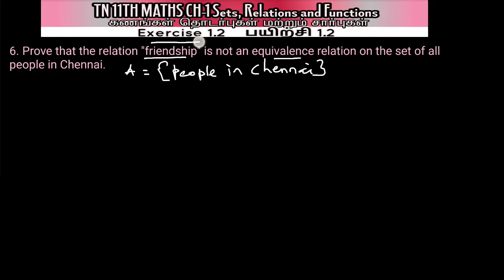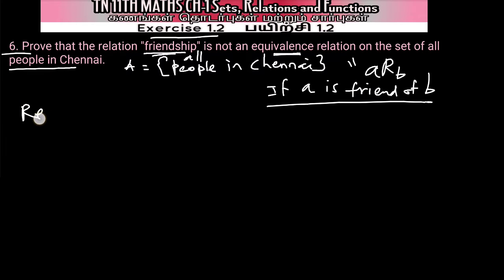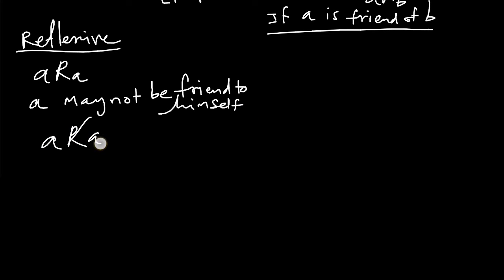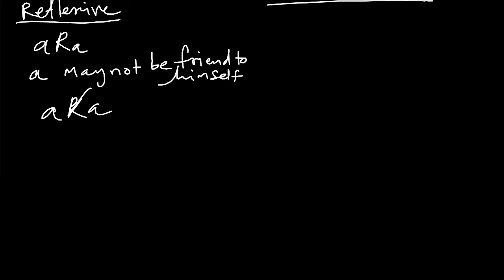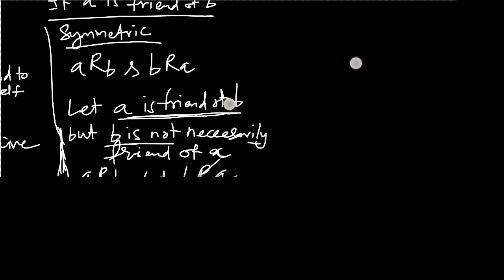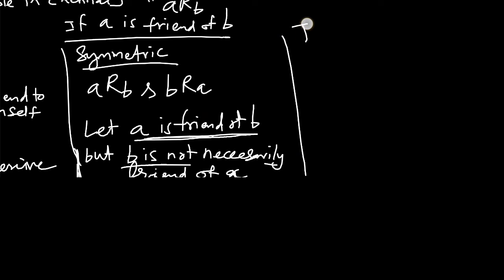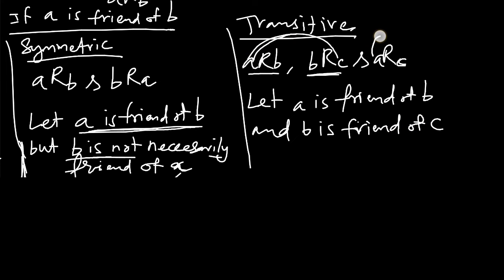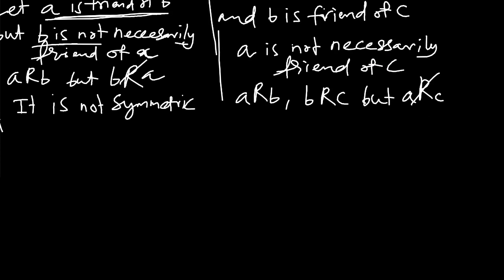tn 11th maths exercise 1.2 qno.6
11TH maths chapter 1 sets relations and functions Tamilnadu syllabus
exercise 1.2 explained In Tamil